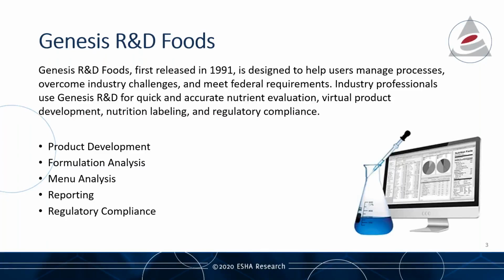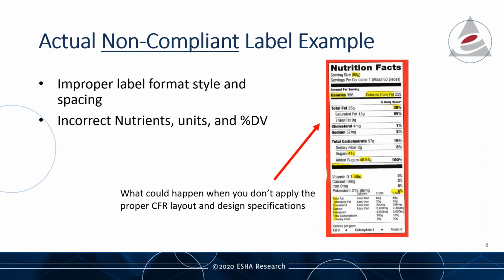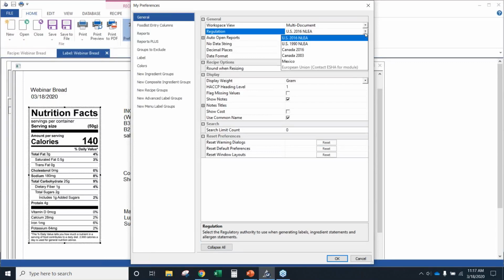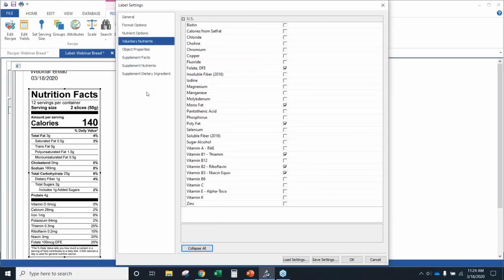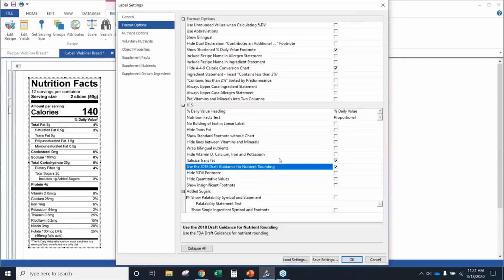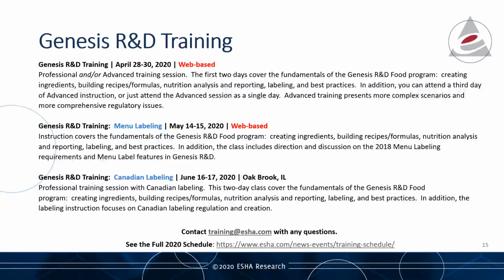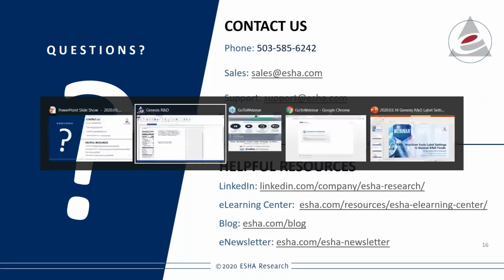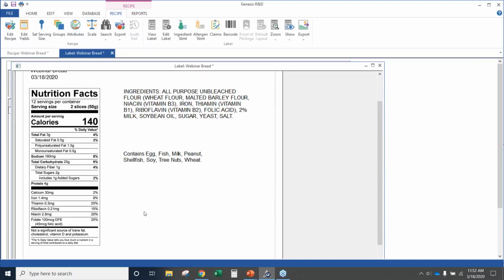FAQ: Nutrition Facts Label Settings in Genesis R&D Foods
Creating a government-compliant Nutrition Facts label in Genesis R&D is simple.  However, creating your label, one that conforms to your exact design, layout, nutrient display, and other specifications, can take a little more fine-tuning. Luckily, Genesis R&D offers a host of modification options to let you get your label just the way you want it, and making these changes is easier than you think. During this webinar, we answer the most frequently asked “How do I …?" questions that come up about basic formatting, nutrient display, and more involved configurations.